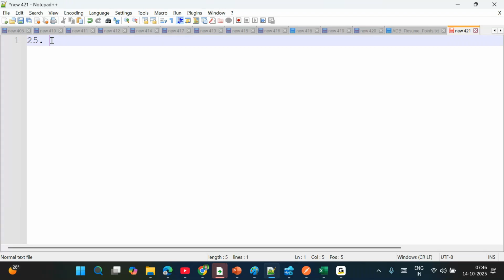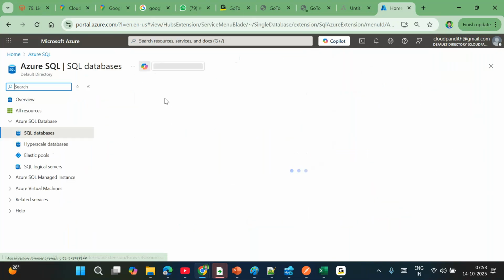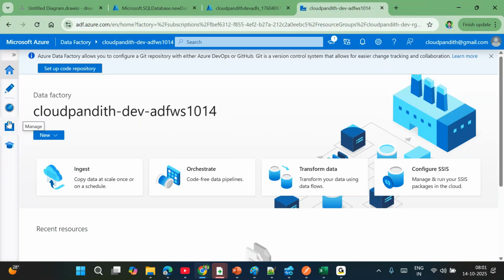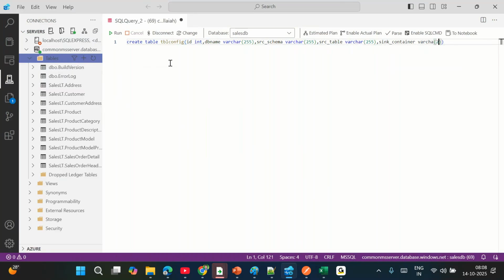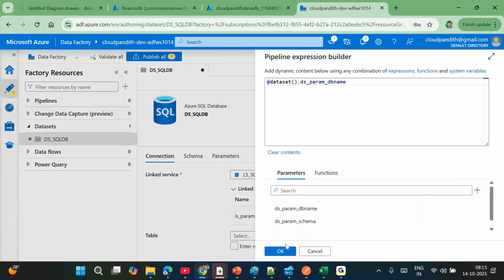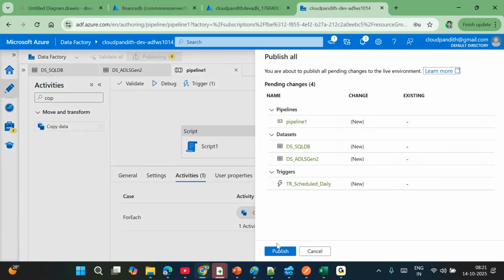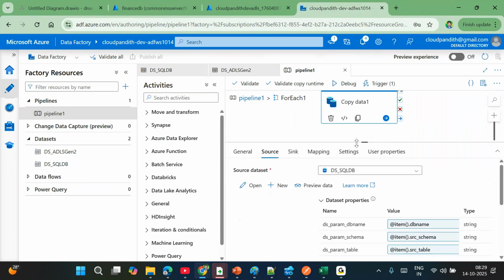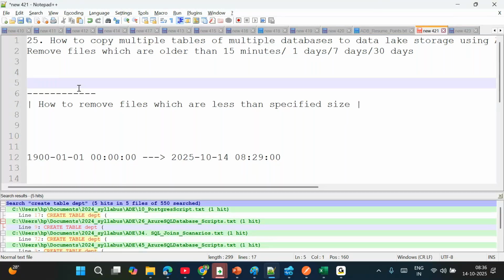26. Hands-On: Copy tables from multiple databases to ADLS using linked service parameters & Clean up